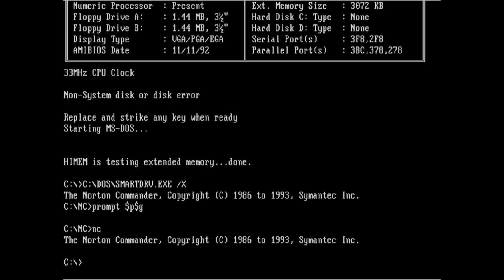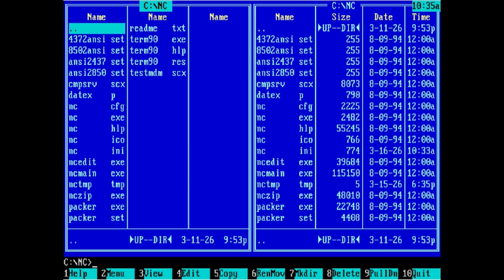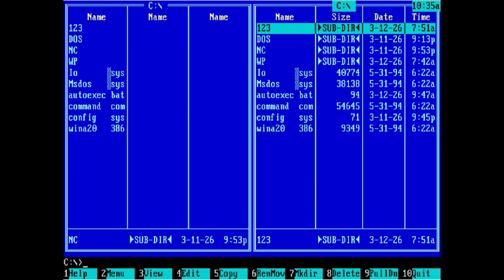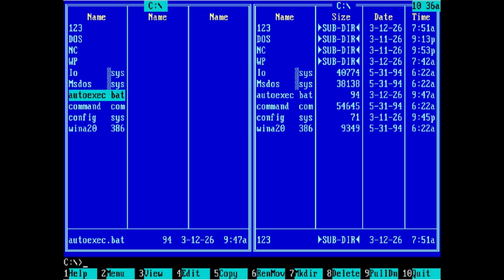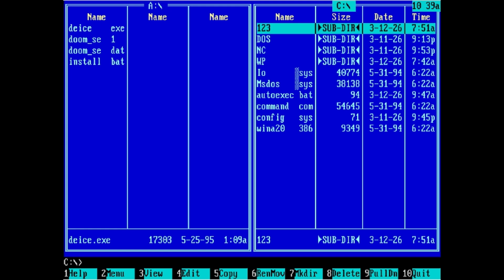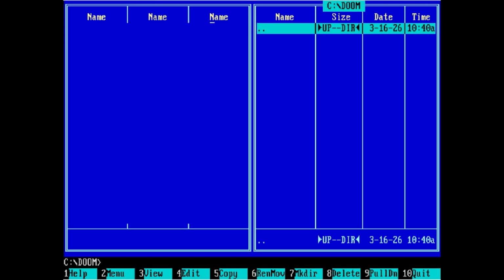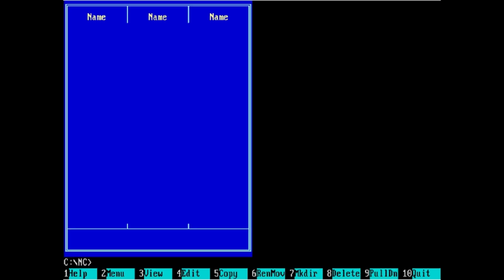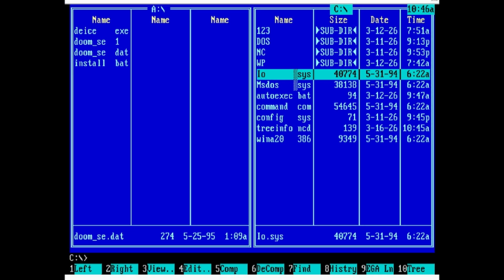Norton Commander Spotlight. Herding Files in DOS.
In this video, I break down how to use Norton Commander, the legendary DOS file manager that made organizing files fast, simple, and surprisingly powerful.

You’ll learn how to:
 • Move files between drives like a pro
 • Navigate directories without getting lost
 • Turn your DOS machine into a productivity beast
 • Copy files from disk to disk
 • Make and delete directories and more

If you’re building your ultimate 90s setup or just want to see how things were done before Windows took over, this one’s for you